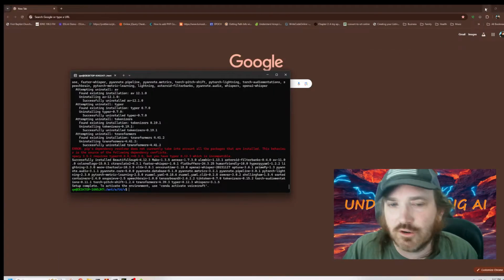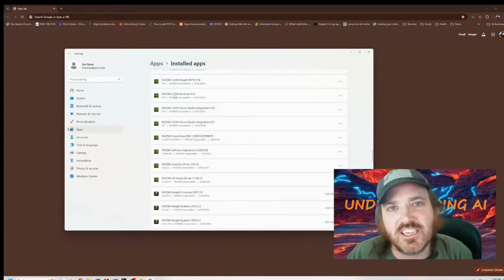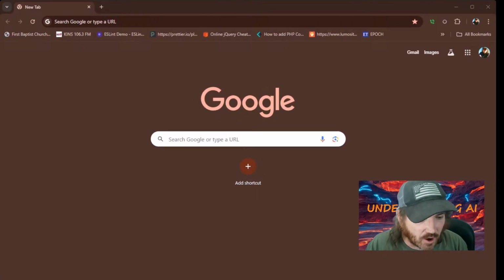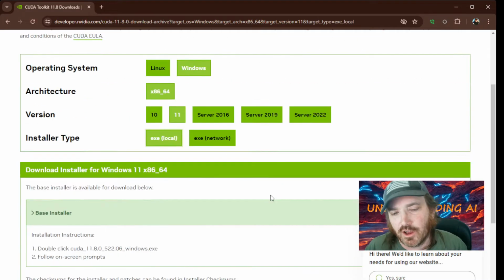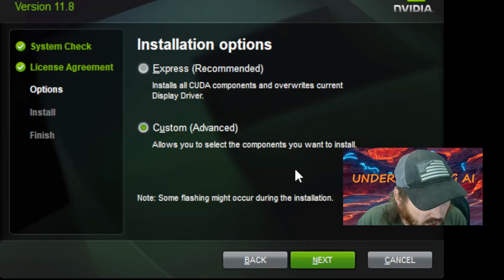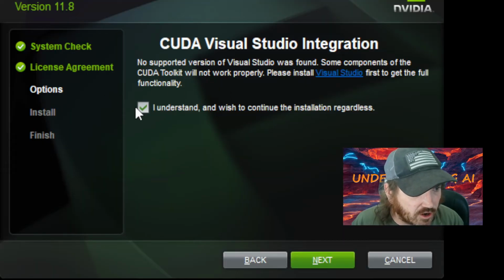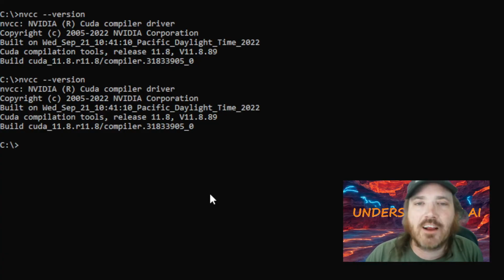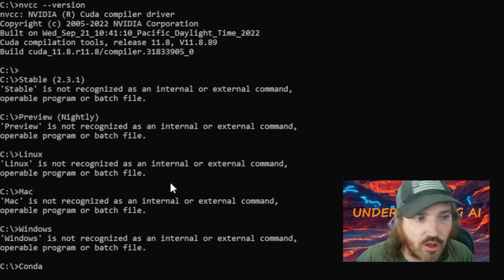NVIDIA CUDA Problems - Install & Troubleshooting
Having problems with your CUDA toolkit? Getting "Torch not installed with cuda errors"? Getting your system up and running  can be confusing but worry not!  In this video I walk you through some basic steps to see if you even have the CUDA toolkit installed on  your system. If not, we explain a bit about what's happening and guide you through the installation!